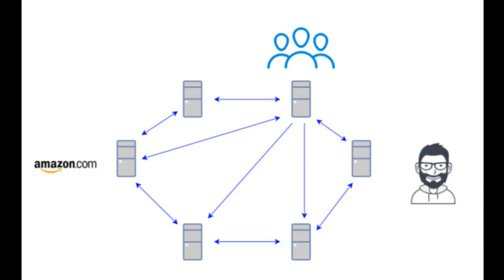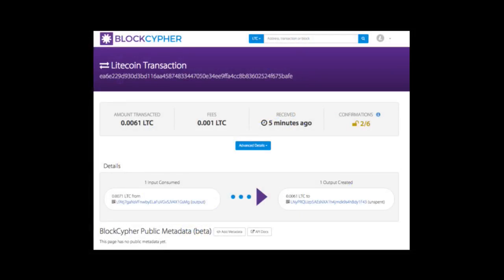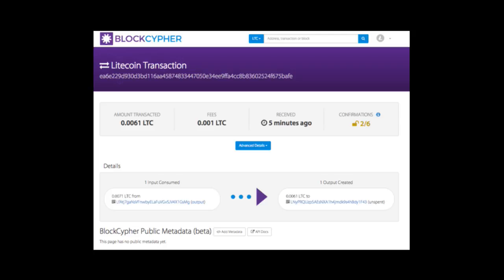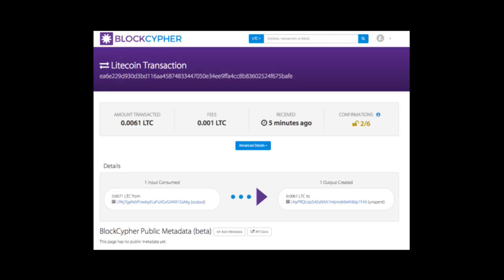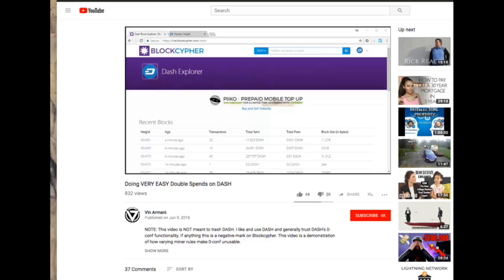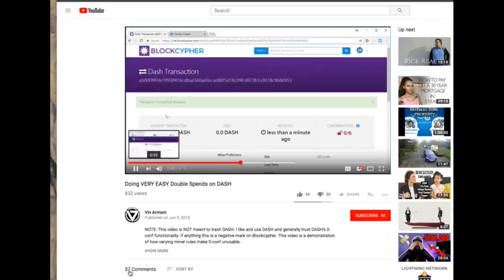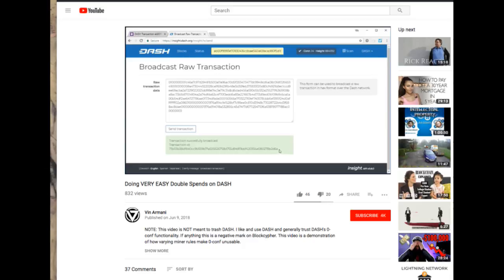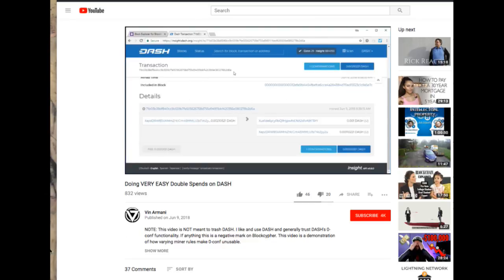0 Confirmation Payments and Double Spends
In this video we talk about what 0 confirmation actually means,  various ways someone can perform a double spend, and why merchants should set several confirmation payments.

*Time Stamps*
7:06 Start
21:36 Double Spend Video with Vin Armani
30:00 Replace by Fee (RBF)
32:56 Q&A
35:55 Q&A part 2

LTC: MEUEYJRh4QtChKmMZBgBgN6uEMWsWB4R5v
BTC: 3HFCMjr6xQKSfmU7wCPzrZJVvgwrdf7Qzd